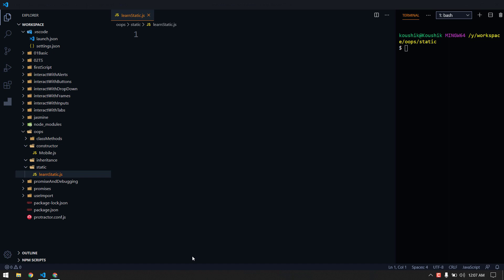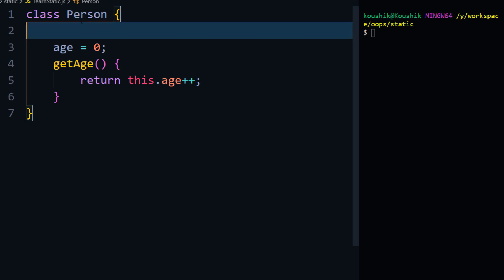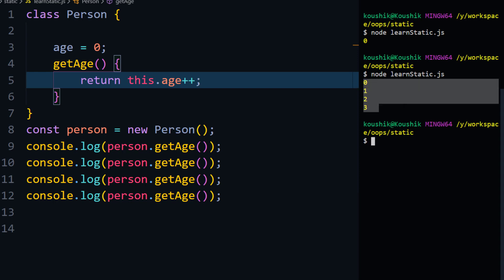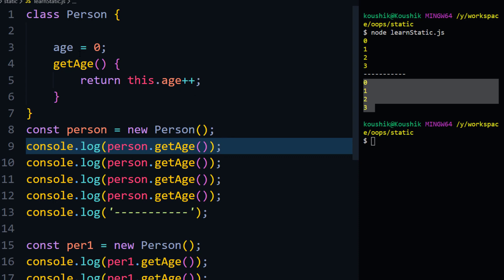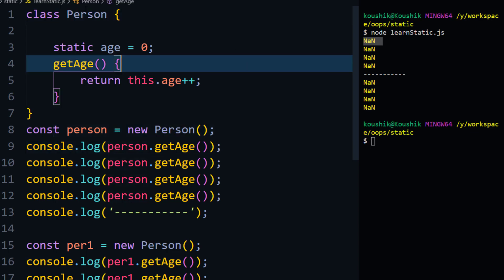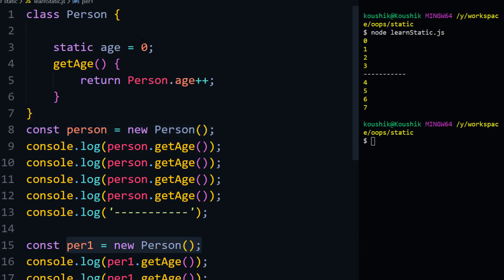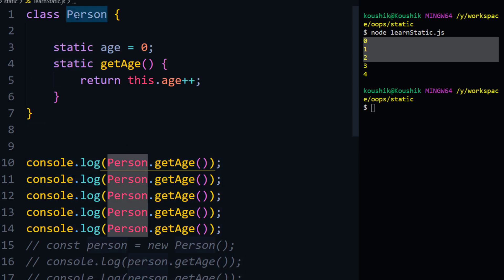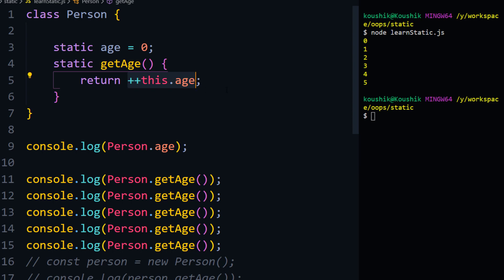What is Static Variable & Static Methods - OOPS #3 | JavaScript | Protractor | LetCode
Hello guys, In this video, we'll learn about What is Static Variable & Static Methods
This video is part of Protractor series, Test Automation.

Intro & Outro
music credit
song: To my soul
protractor tutorial - javascript tutorial - js static
Channel search